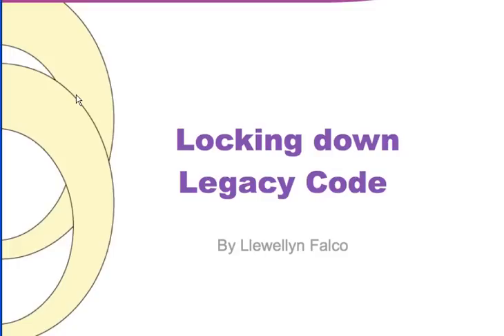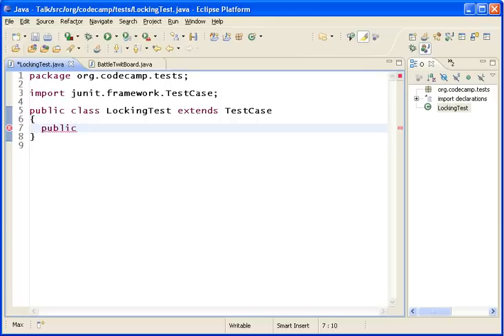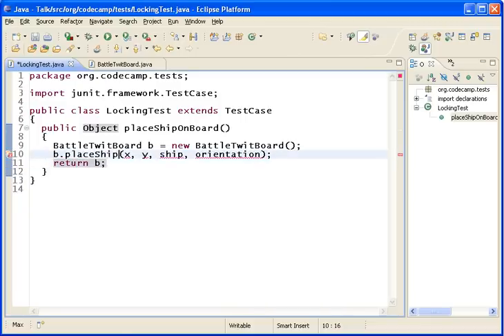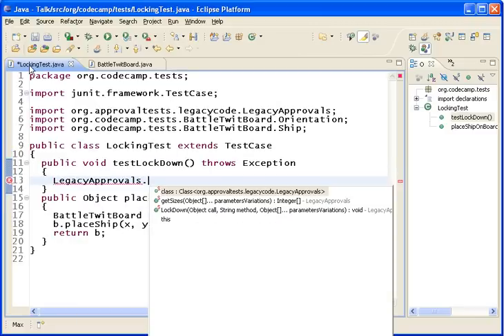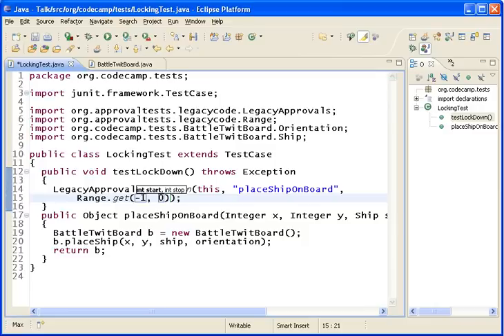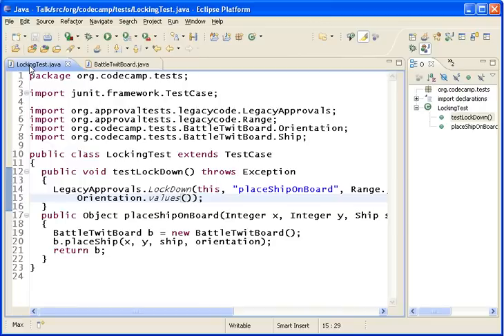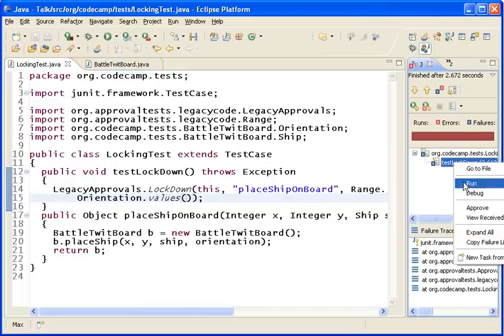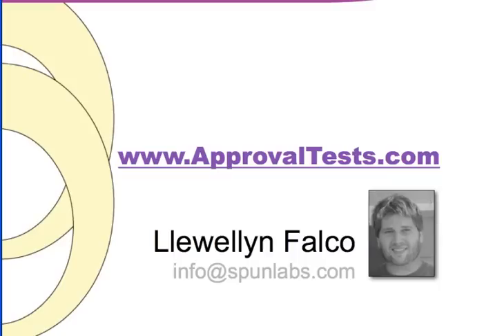Locking Legacy Code with ApprovalTests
Take a look at how easy it is to lock down legacy code with approval tests.